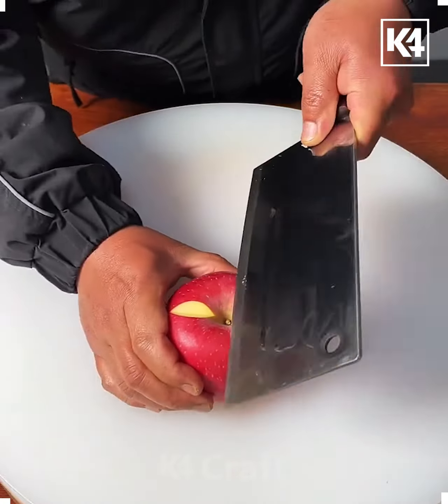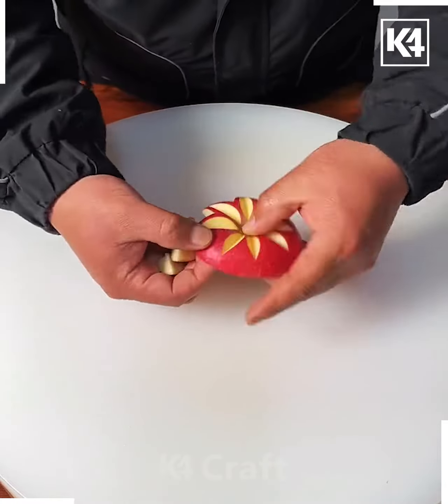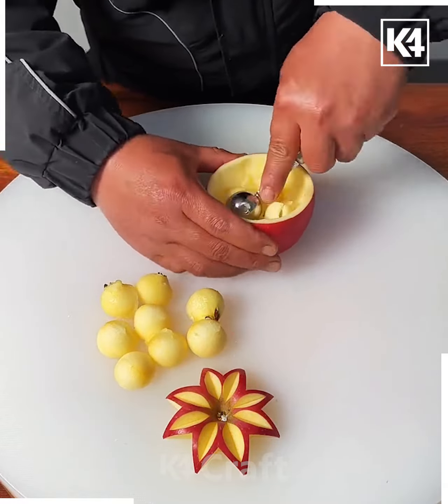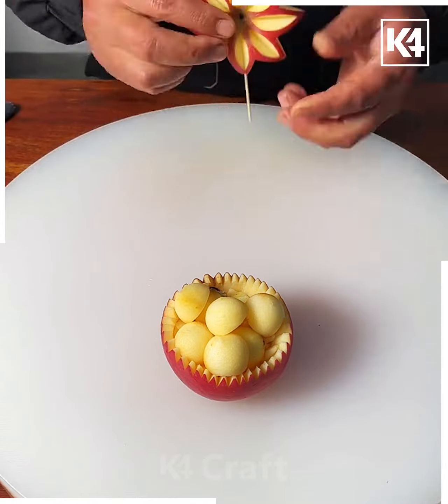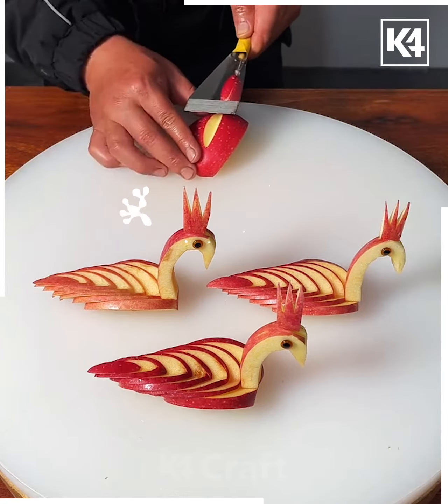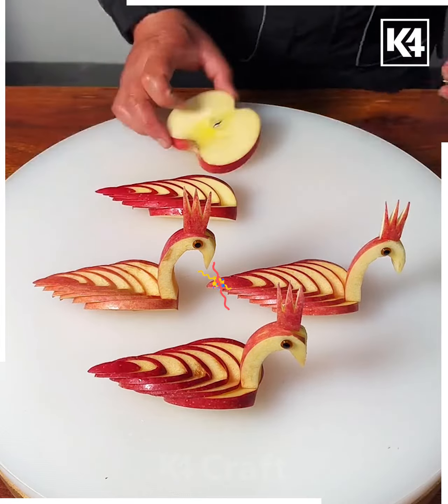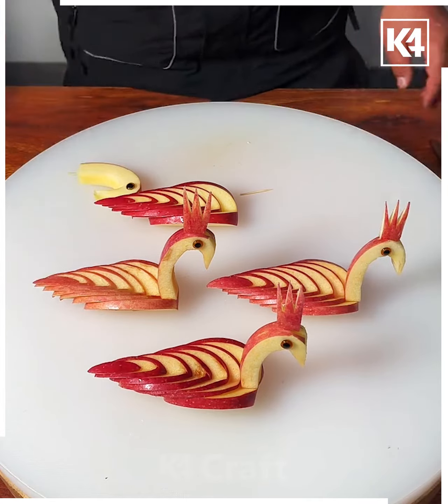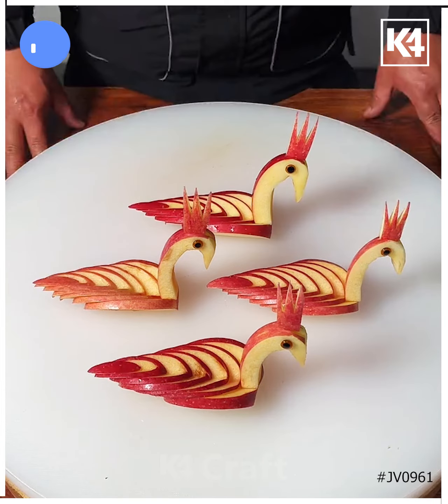How to Make Apple Swan Garnish - Fruit Carving Video For Beginners | Simple Fruit Carving Ideas